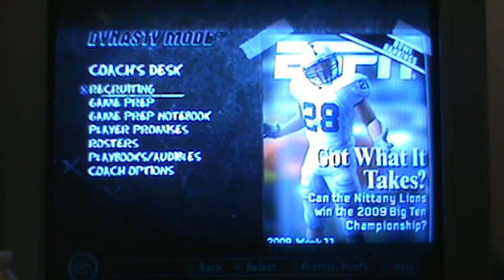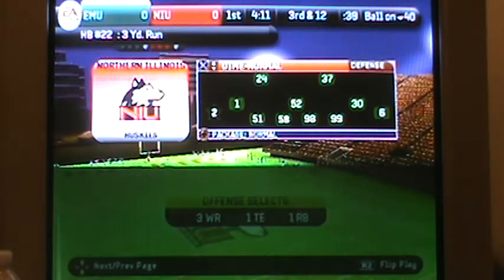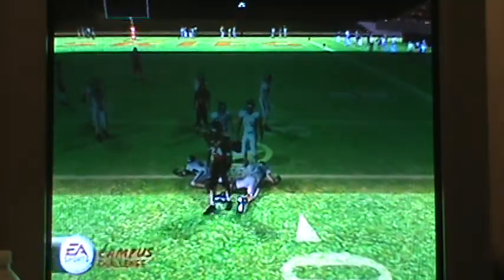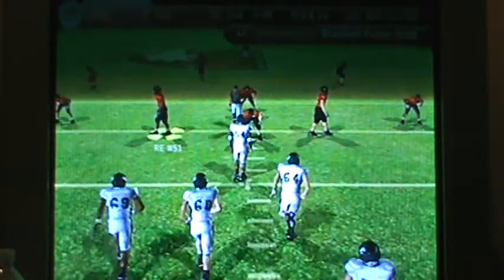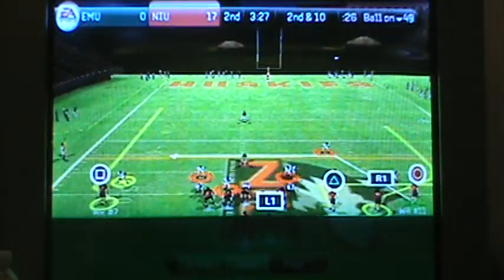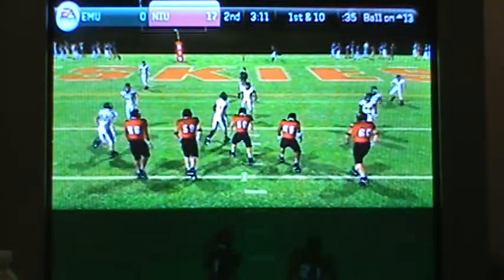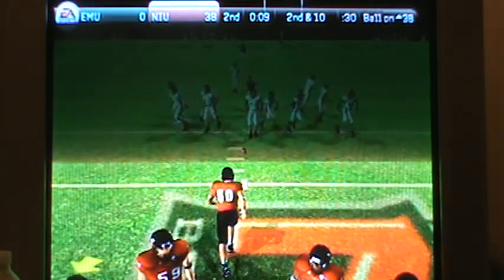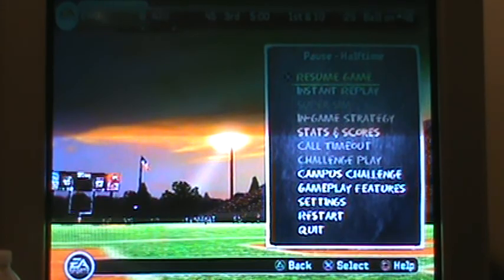PS2 NCAA Football 10 Dynasty Mode Season 1 Episode 19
NIU plays at home against conference rival Eastern Michigan